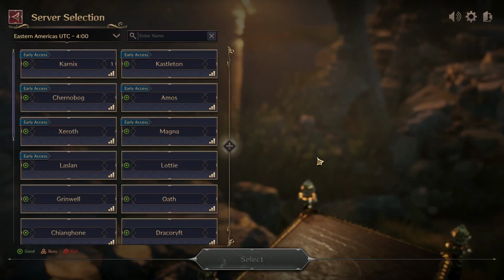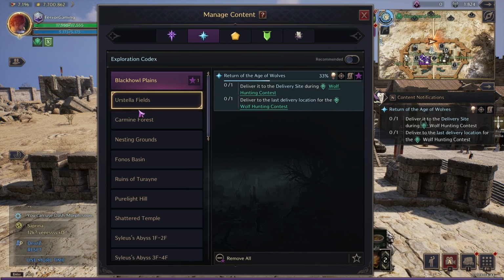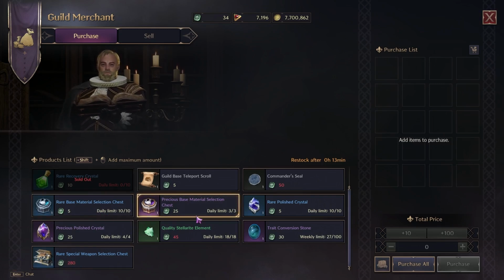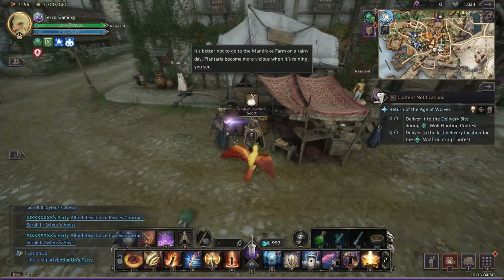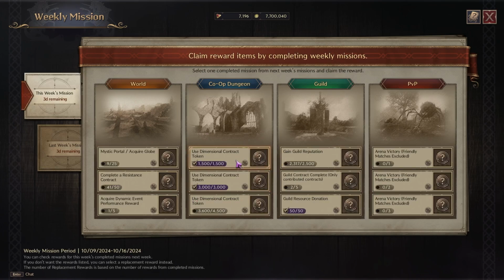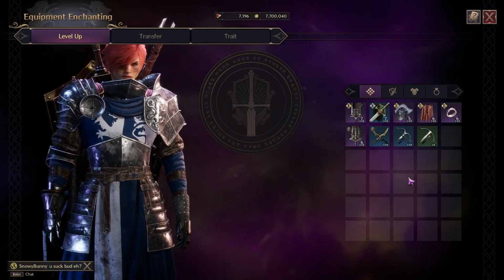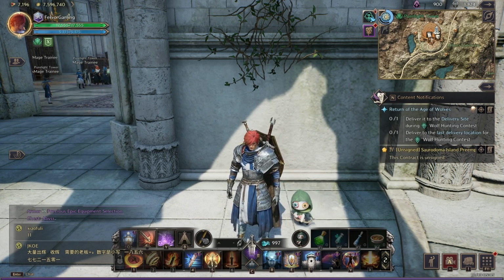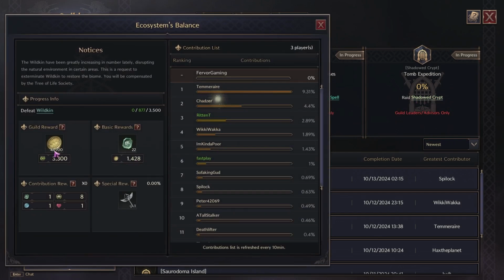Throne and Liberty Ultimate Beginners Guide! | Everything You Need To Know!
Timestamps!
00:00 - Throne and Liberty Ultimate Beginners Guide
00:40 - Server Selection & Transfers
02:18 - Major Goals
04:33 - Guilds
07:08 - Resistance Contract, Abyssal Tokens and Coin Merchants
09:58 - Weekly Missions
12:28 - IMPORTANT Equipment Enchanting
16:52 - What To Do After Level 50 Throne and Liberty
20:55 - Subscribe For More Throne and Liberty Content

--- Music Credit---
Song Name: (No Copyright)"Groove Day" Hip Hop Beat - Groove and Modern Background Music For Videos by Soul Prod